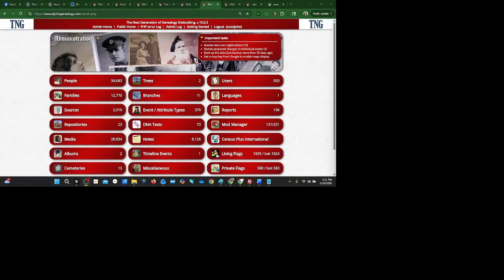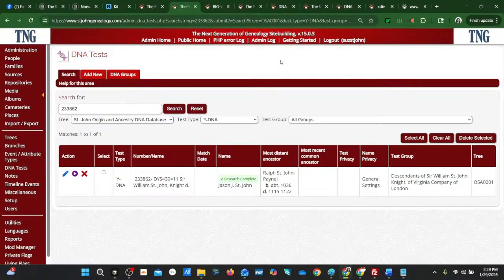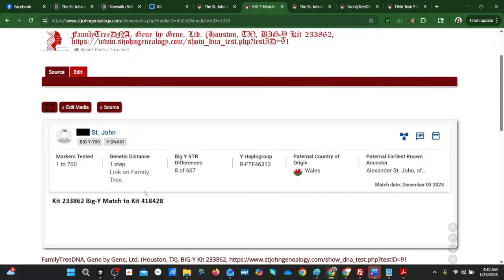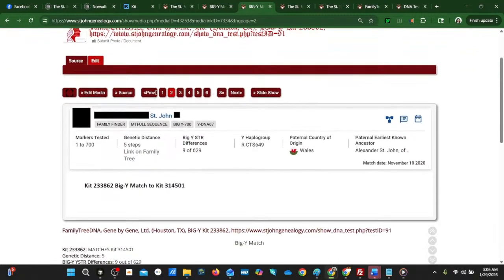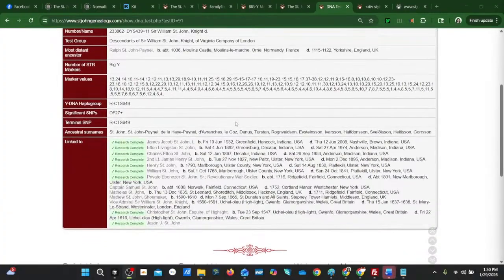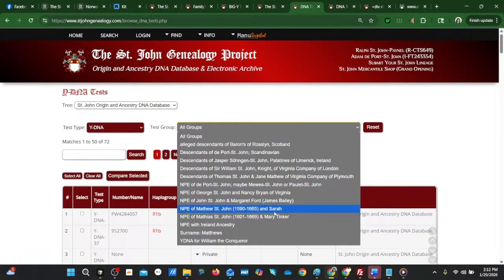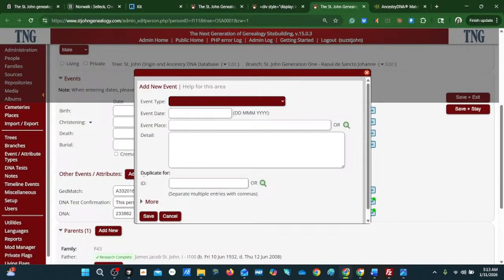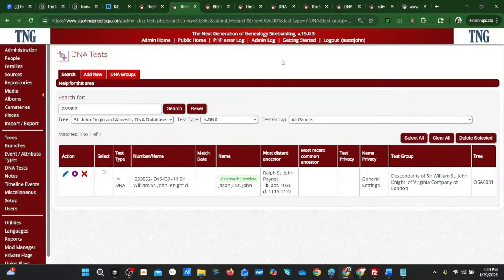2026 Jan 31: (13:01 Begins) The St. John Genealogy Project (LIVE WEBCAST | TNG ACADEMY)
Welcome to a live Academy Workshop for The St. John Genealogy Project.

Join Suzanne St. John for a general workshop session dedicated to our shared history and research. Whether you are new to the project or a long-time contributor, this livestream is a behind-the-scenes look at how we manage our family data.

Today’s Workshop Agenda:

Live Chat: Introduction to this new collaboration feature. Tell me what you want to use it for!

Using TNG: A walkthrough of the features on our website and how to navigate the database.

Live Work Session: Watch me research and update the website in real-time.

Community Support: Learn how to request specific help with your branch of the family.

Q&A: Open floor for your questions, DNA analysis discussions, and more.